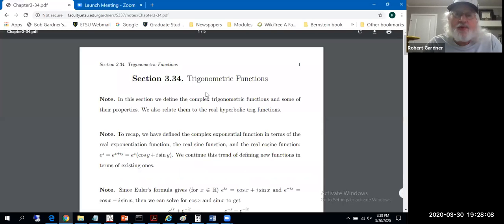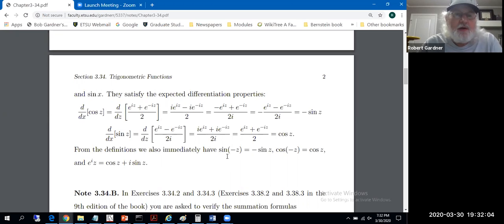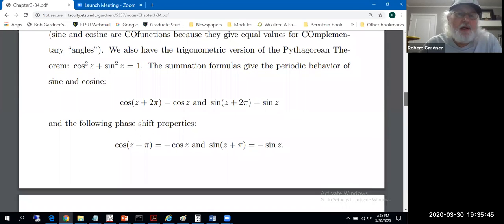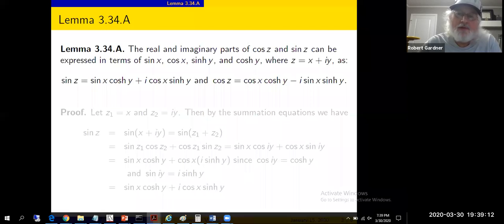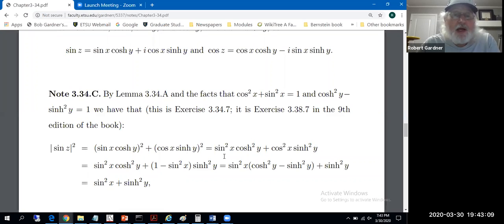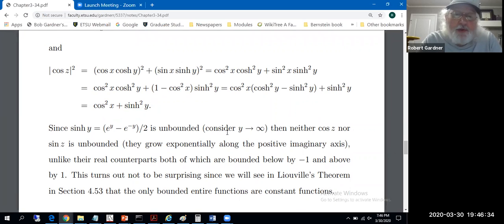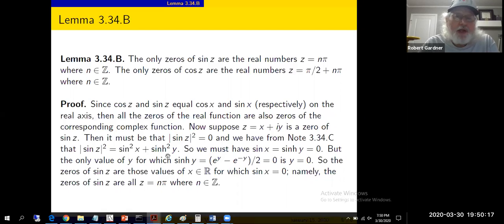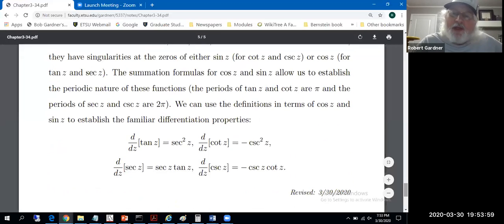Complex Variables, Section 3.34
Complex Variables, Section 3.34: Trigonometric Functions.